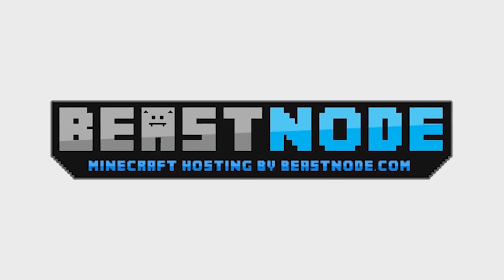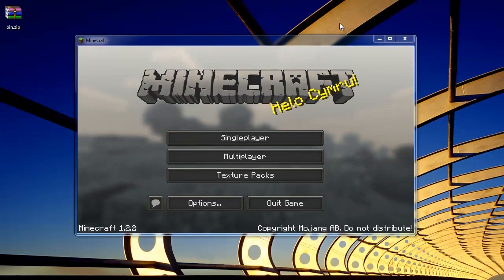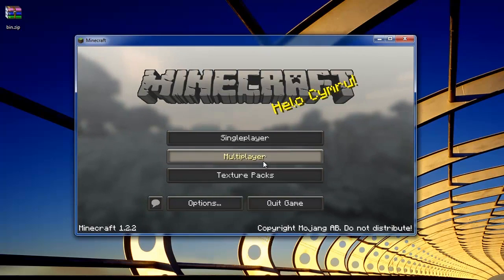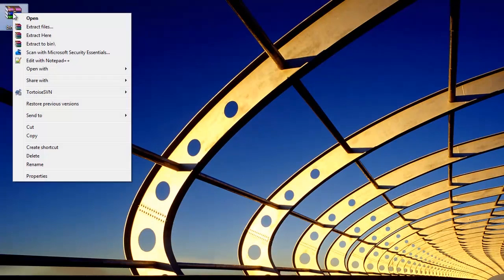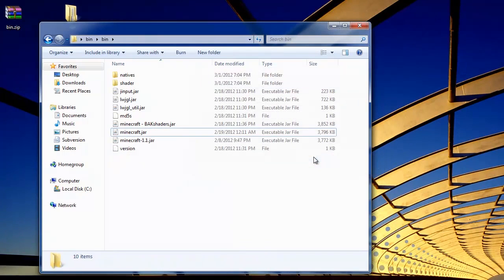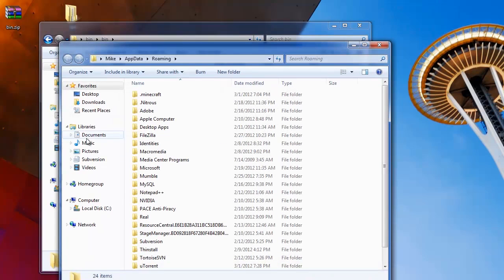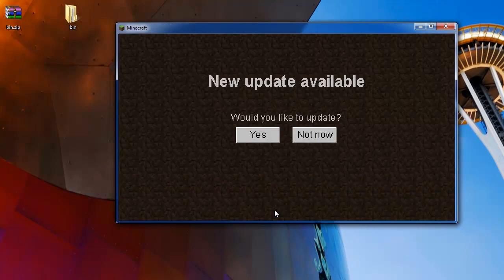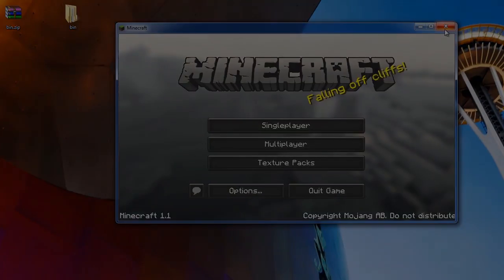Downgrade Minecraft To 1.1 (With Download)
In This Video You Will Learn How To Downgrade Mincraft To 1.1